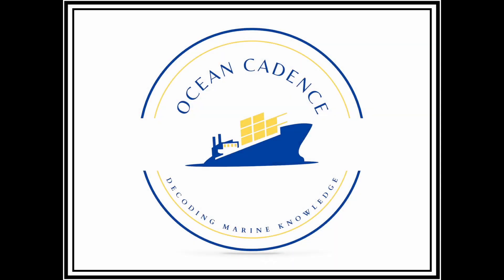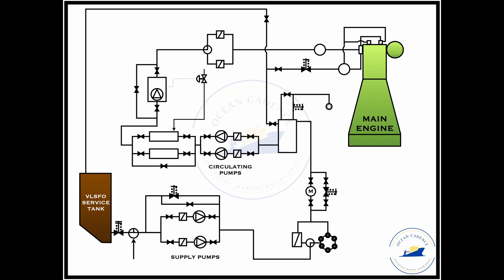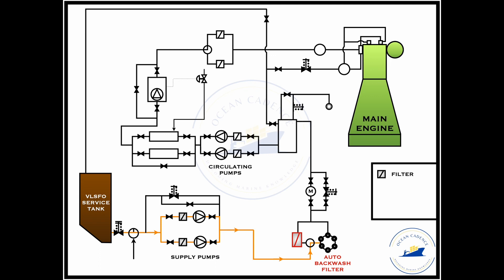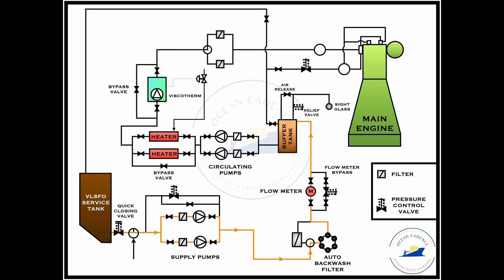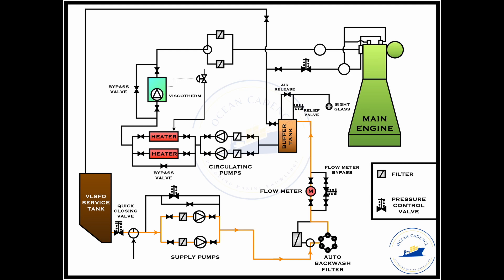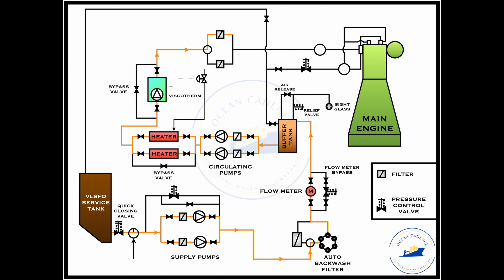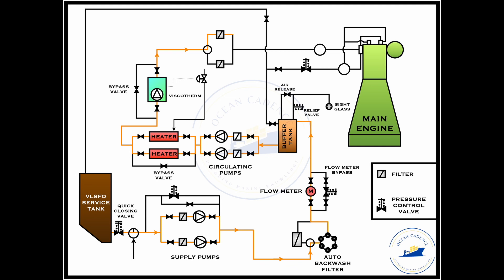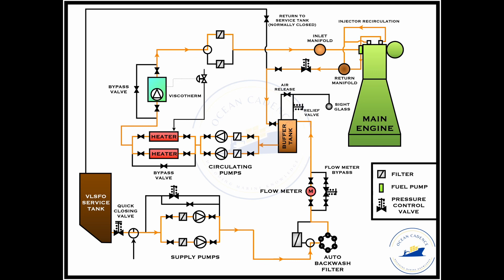Main Engine Fuel Oil Supply System Explained👨🏻‍🔧✅ Fuel Oil Circulating System & Heating 🚢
Hello viewers!

At Ocean Cadence, our aim is to continuously provide you with engaging and educational content about the different engine room and machinery aspects, meanwhile also raising awareness about maritime news and safety.
Today, we add another element of the FUEL OIL SUPPLY AND CIRCULATING SYSTEM in our list of videos that will help you achieve a wholesome understanding of how Diesel or Fuel oil is supplied and circulated in the main engine line onboard the ship!